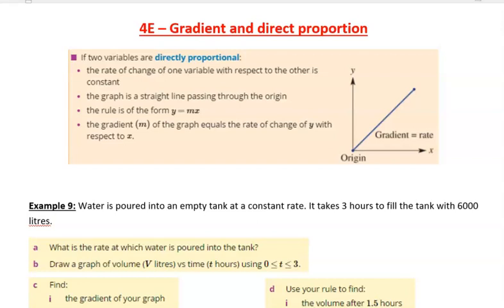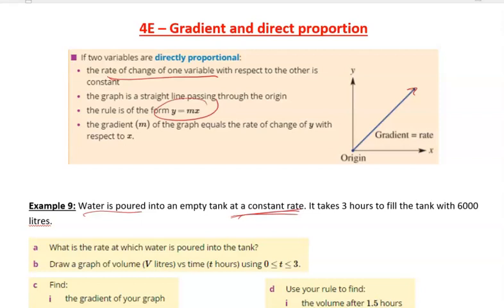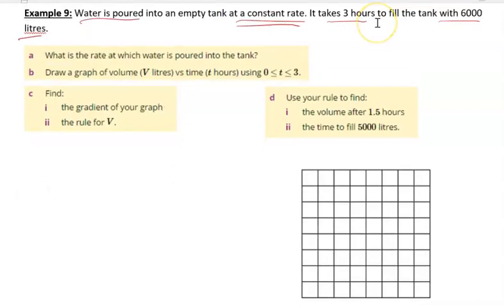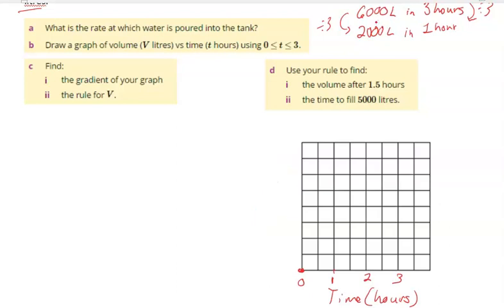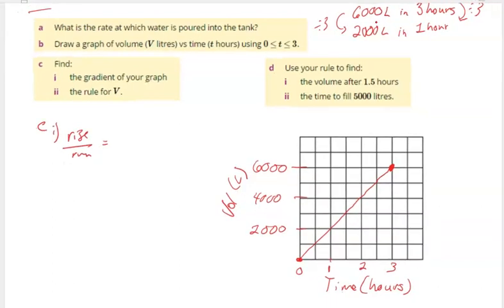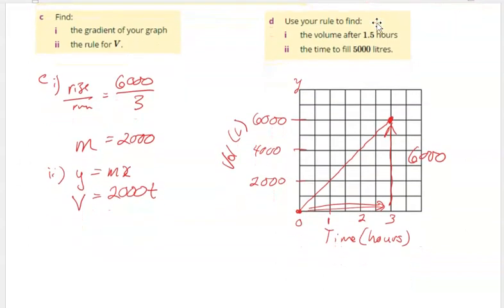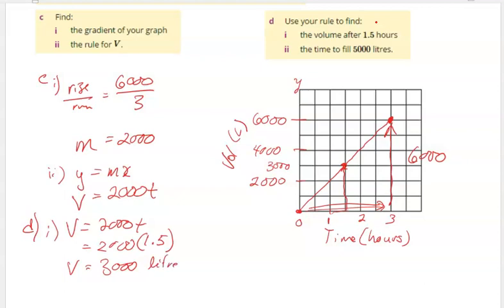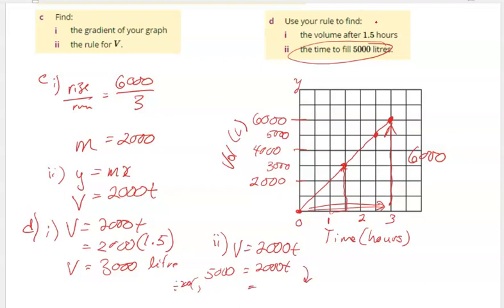Year 9 4E – Gradient and direct proportion